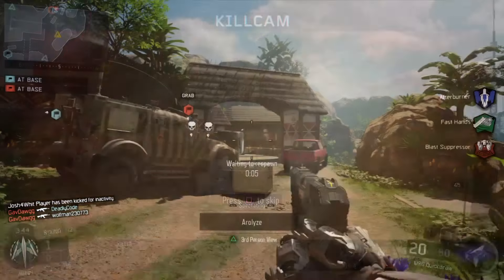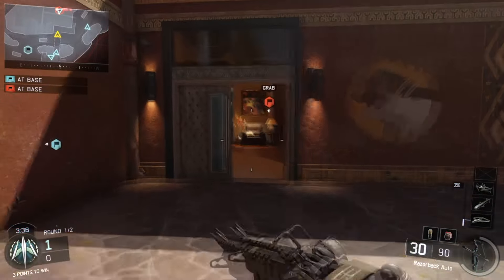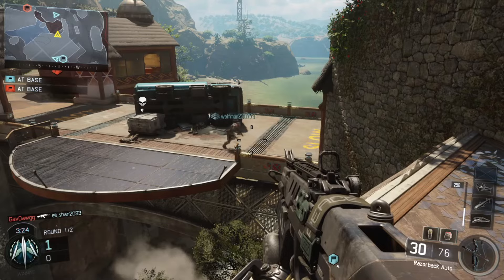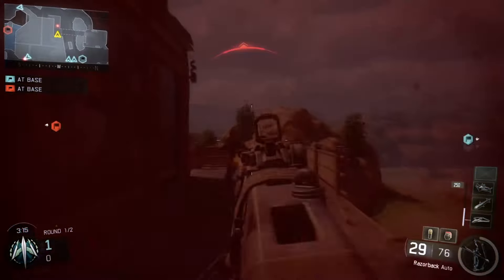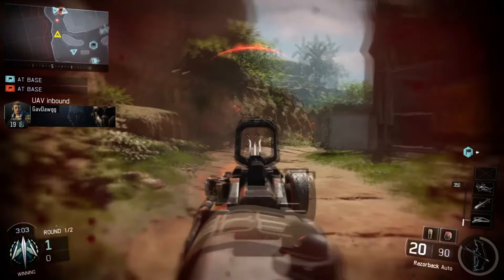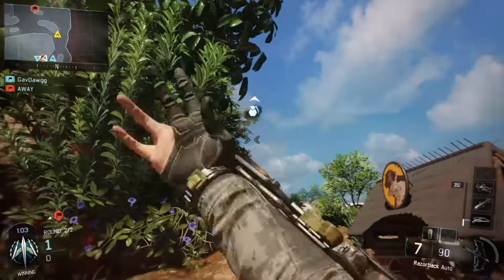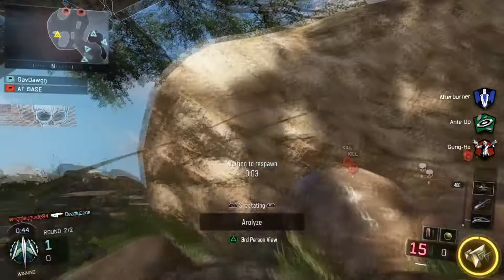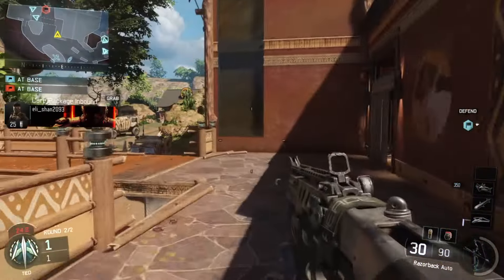BLACK OPS 3: LAST OF BETA :(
Call of Duty: Black Ops 3 BETA!
I CAN'T WAIT UNTIL THIS GAME IS OUT!